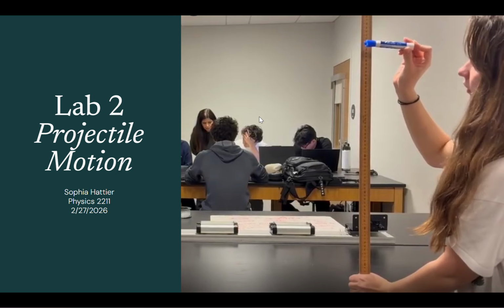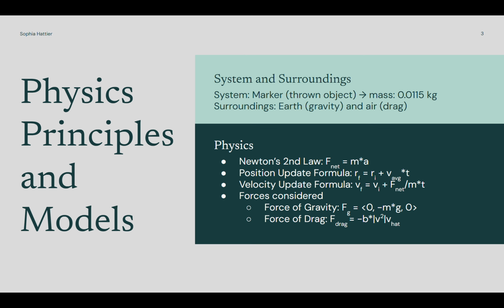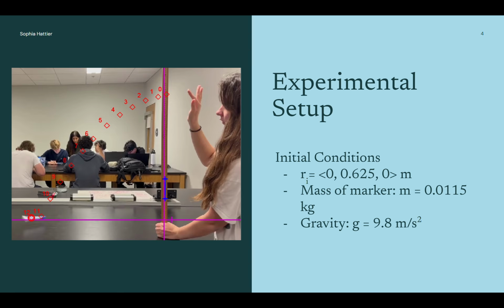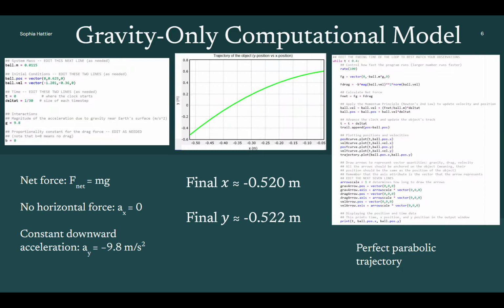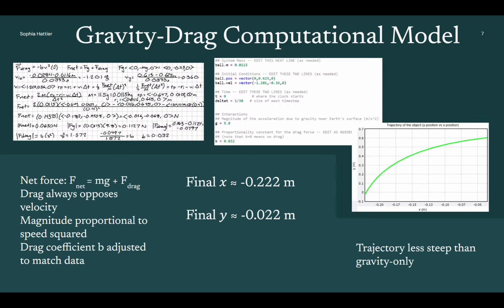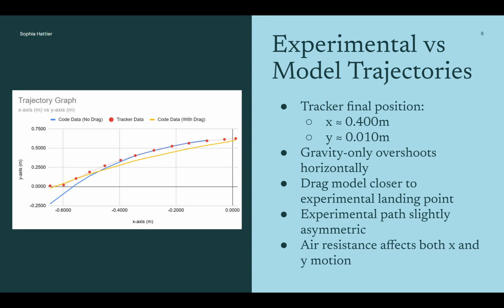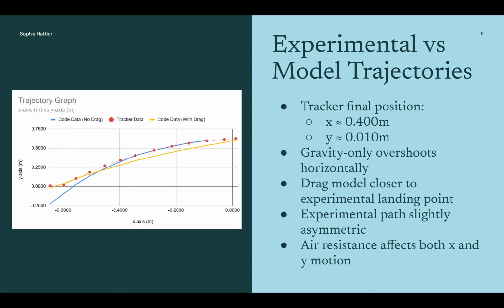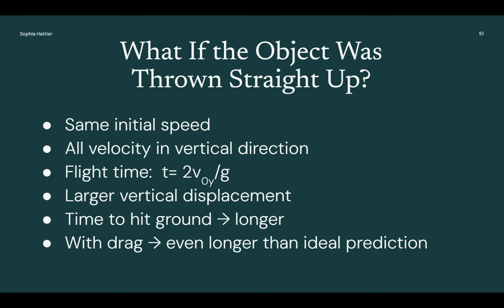Physics 2211 Lab 2 Sophia Hattier